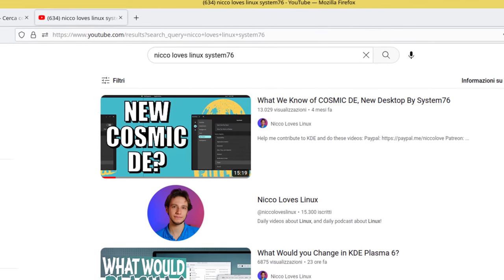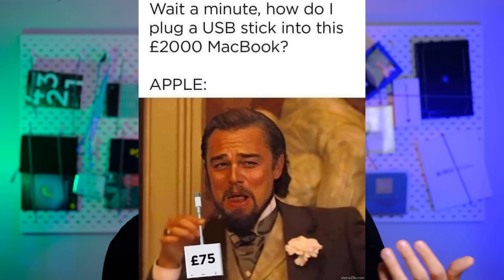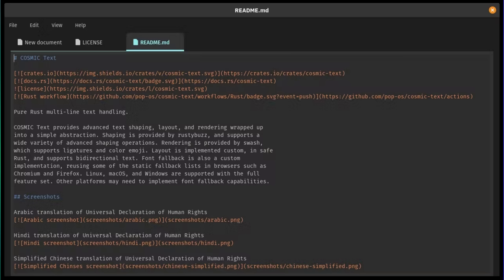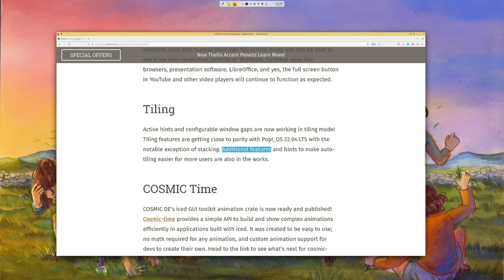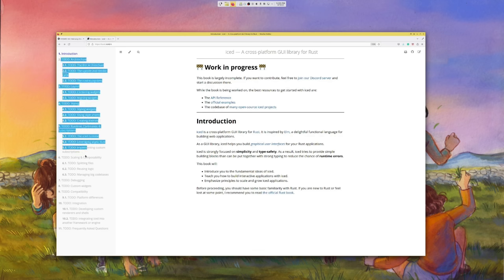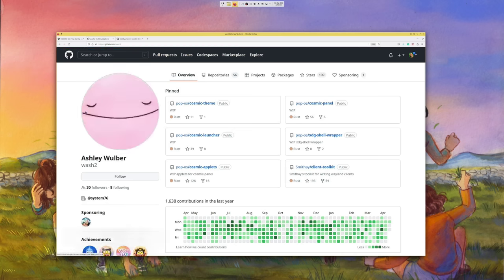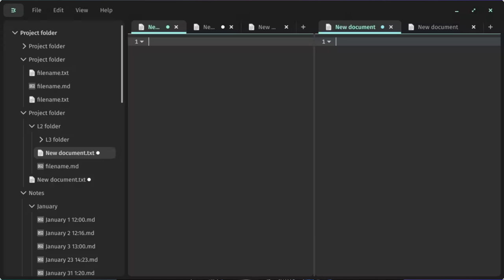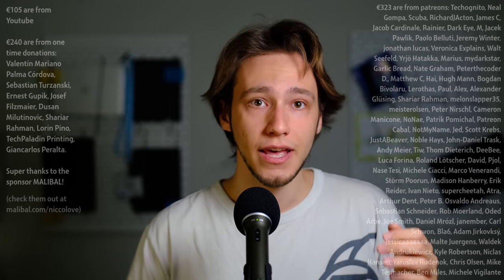How's Pop!_OS COSMIC Development Going?